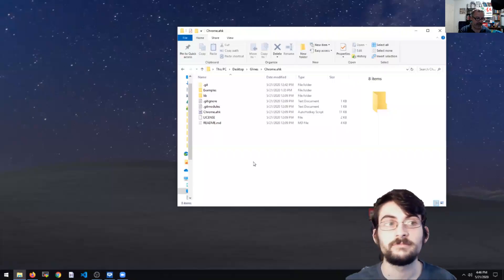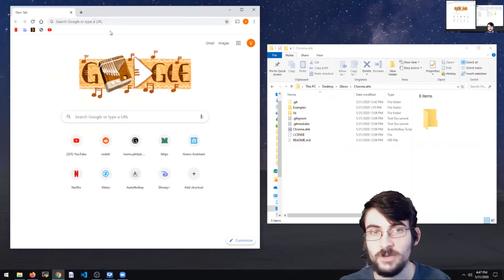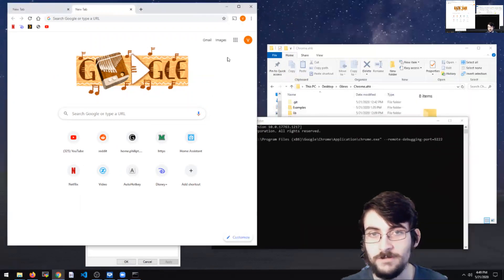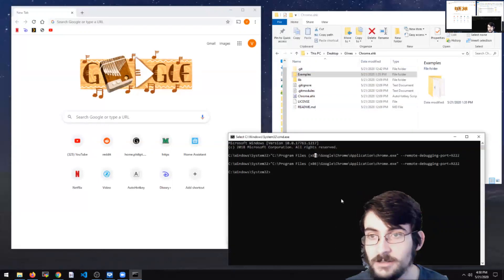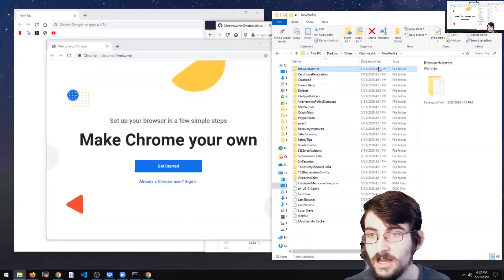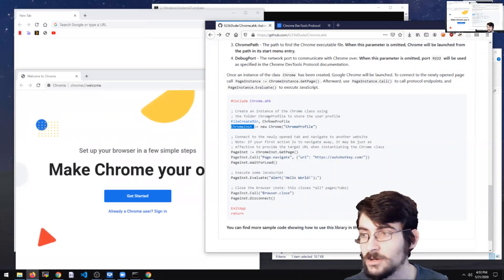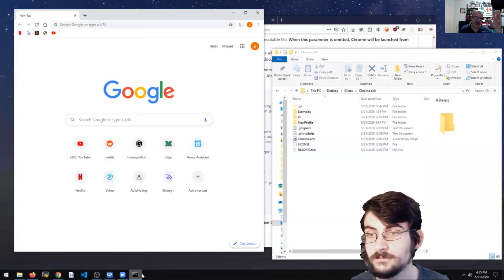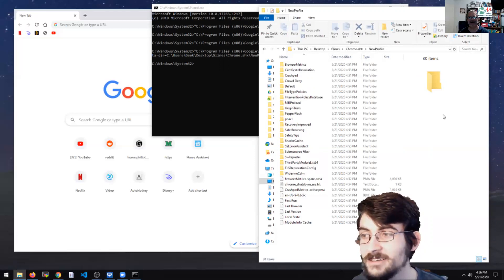7 Chrome and AutoHotkey: Why you should use a Chrome Profile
In this next Chrome and AutoHotkey tutorial we look at Why you should use a Chrome Profile when automating Chrome.  Chrome Profiles are a critical piece of information.  GeekDude explains how, and why, we want to create and manage Chrome profiles when automating with AutoHotkey.

In this video GeekDude Explains why & when we need to use Chrome profiles.